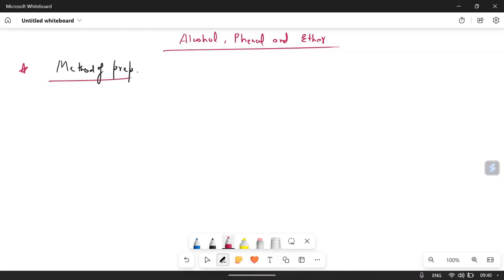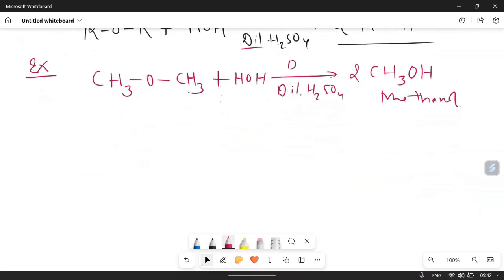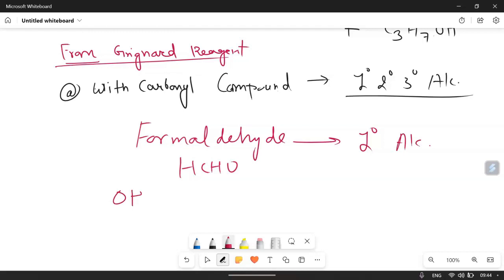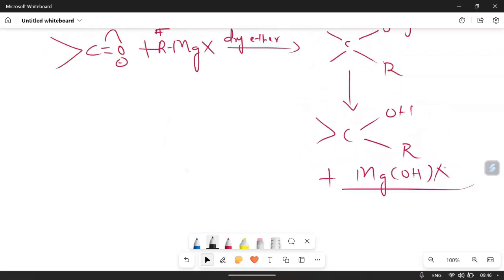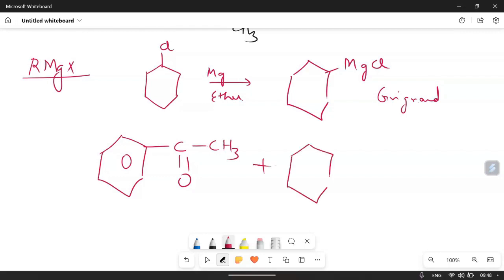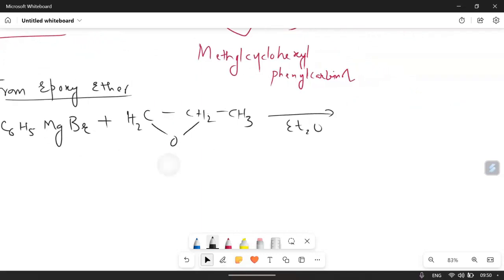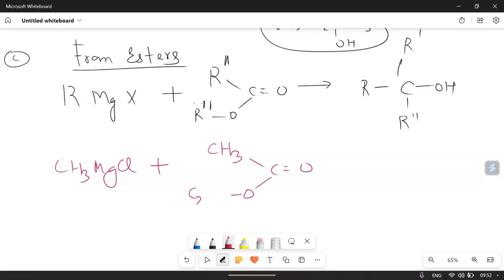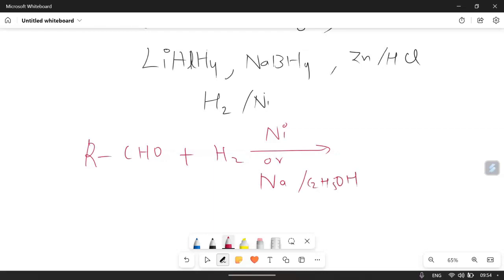Alcohol, Phenol and Ether| method of preparation of alcohol | cbse| jee |neet class 12th